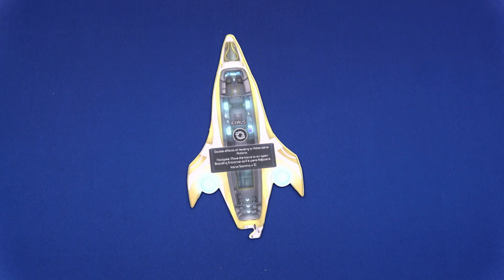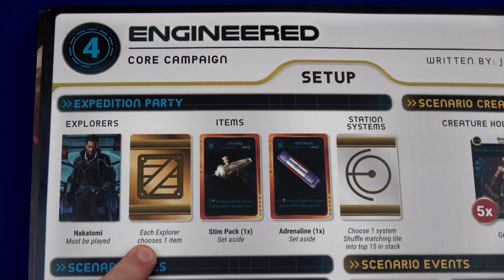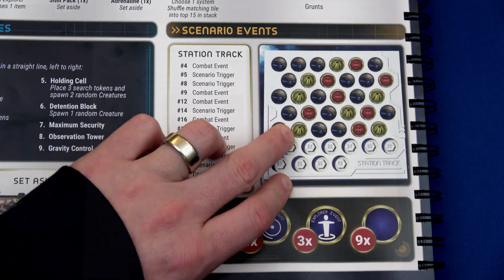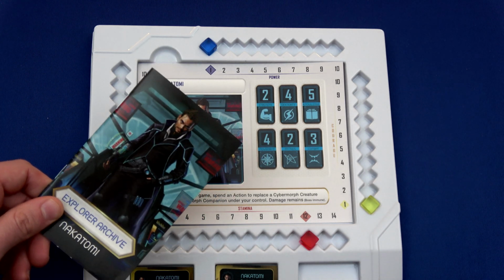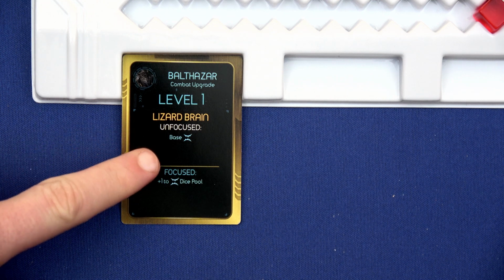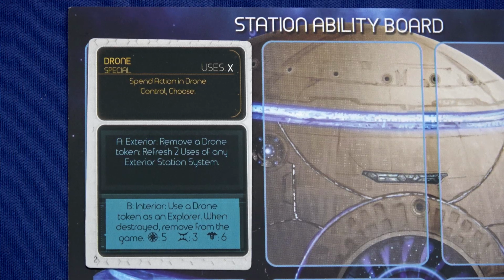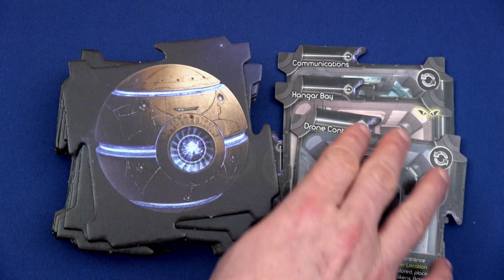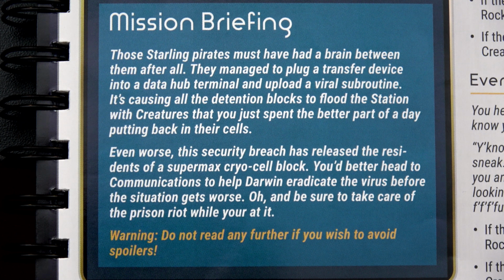Secrets of the Lost Station | Setup | With Colin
Are you ready for a narrative space dungeon crawler?  If so, check this out as it is EPIC!  This is setting up the game, the next video will be a playthrough of mission 4!